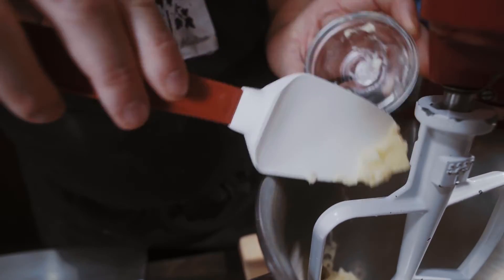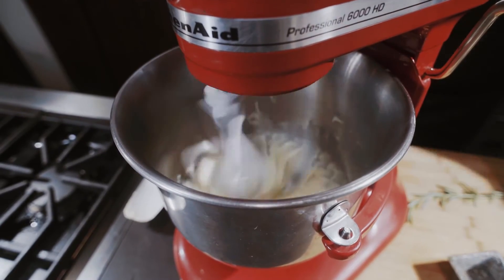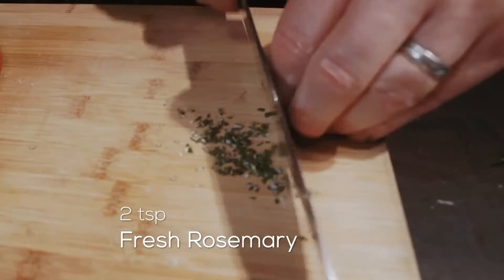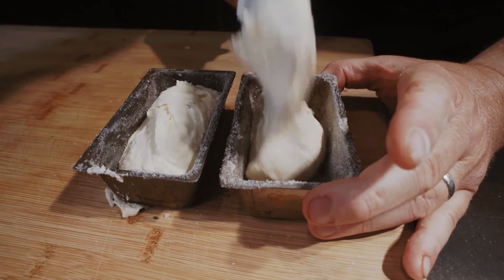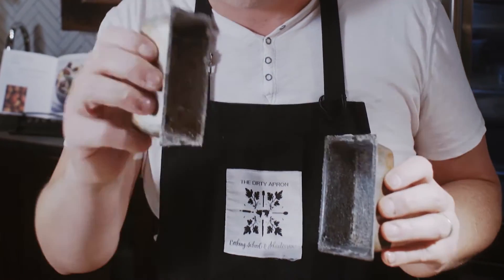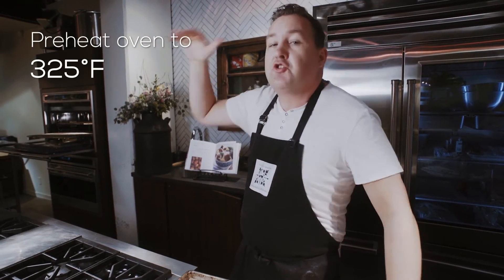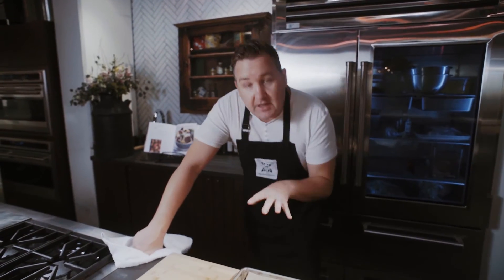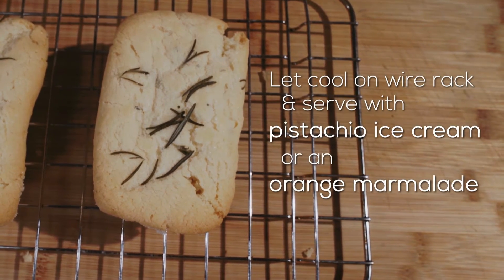Olive Oil & Rosemary Cake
This beautiful Olive Oil and Rosemary Cake is a favorite at The Dirty Apron. It is unbelievably delicious and very easy to prepare. Enjoy!